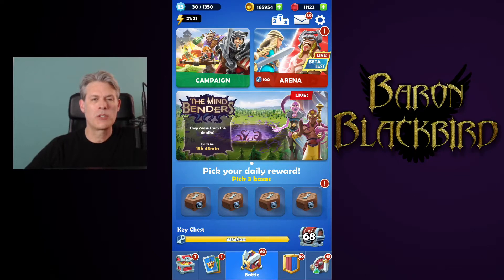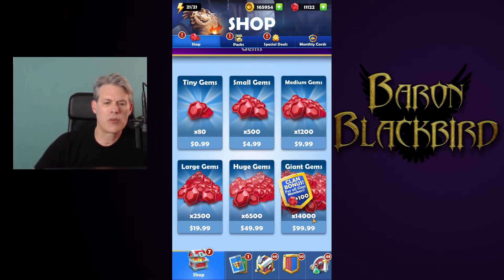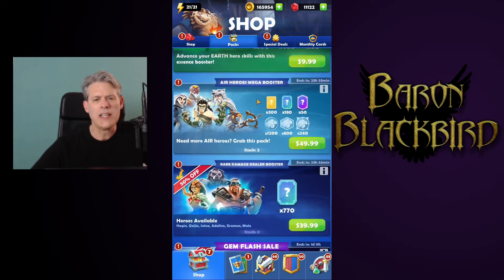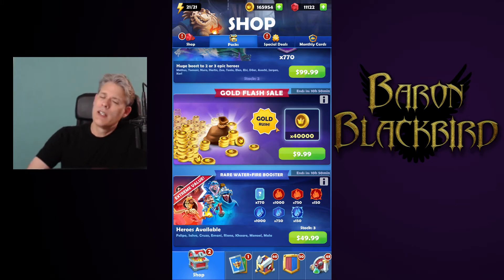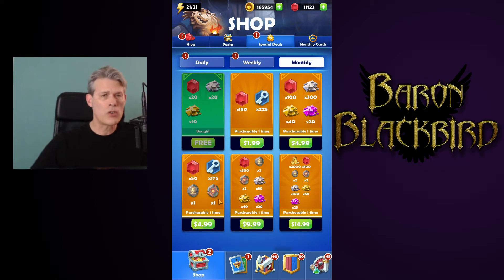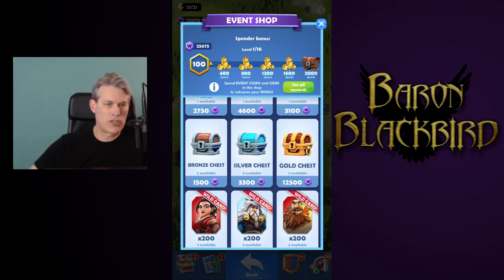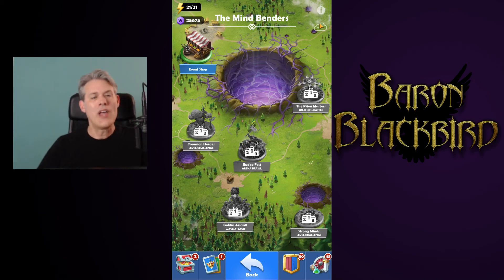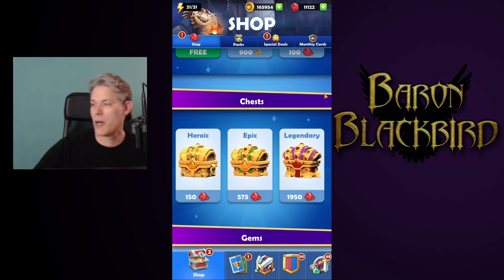Darkfire Heroes: Compressed(?) Item Shop Review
Today I attempt to make my first real COMPRESSED Item Shop Review to get this out to you & have you on your way ASAP into your day or back to playing!

On Saturday we do an Extended Darkfire Heroes Item Shop Review where I go into more detail on values & calculate how much the offers are worth in real world dollars; plus as always give my person opinion.

I would love for you to provide your thoughts & opinions on the values or any other game elements you would like to see covered here or reach out to me via one of the ways below keeping in mind you can catch me live on Twitch & chat with me in 'semi' real time!